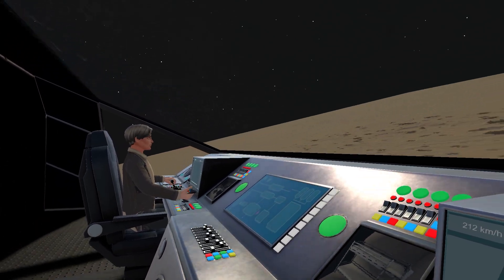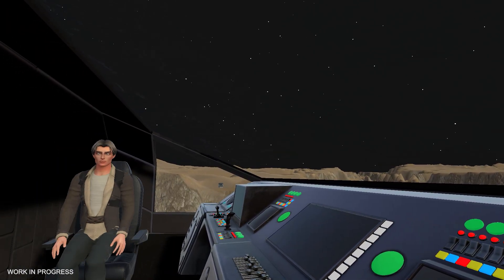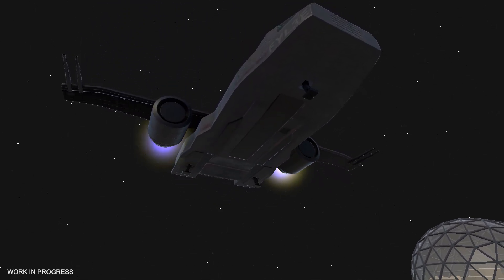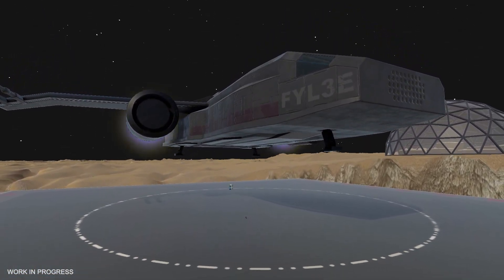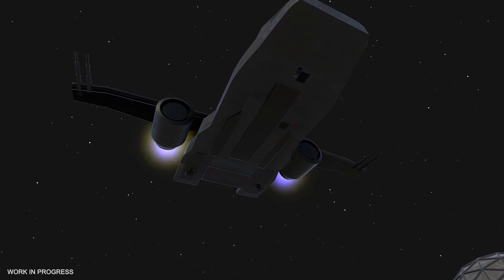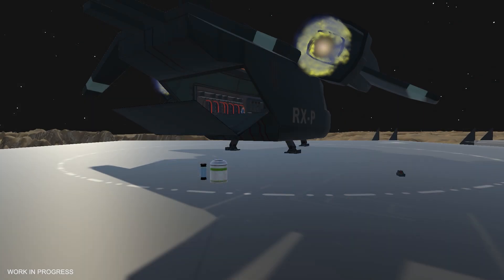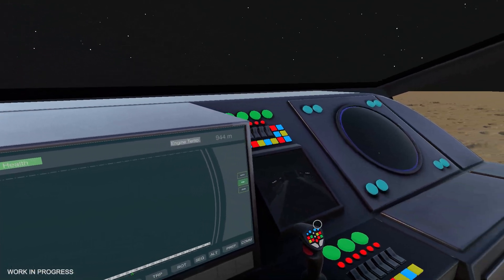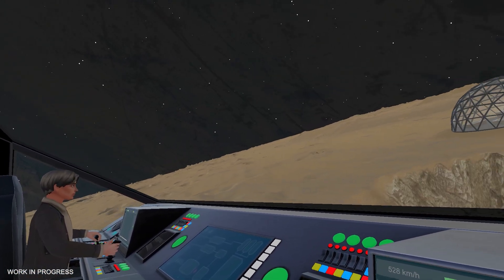Mars NPC & AI Landing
This video discusses game development techniques used in a Mars mini game. We discuss various aspects of using an NPC to land a spaceship.

Mars Expansion Pack (in development)